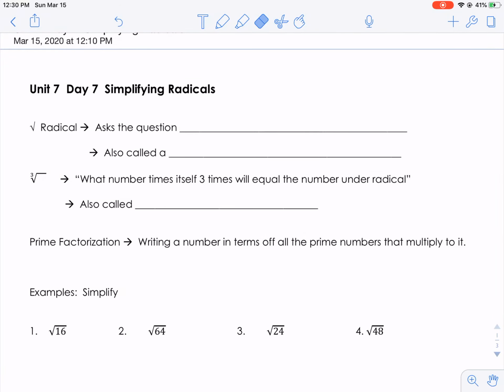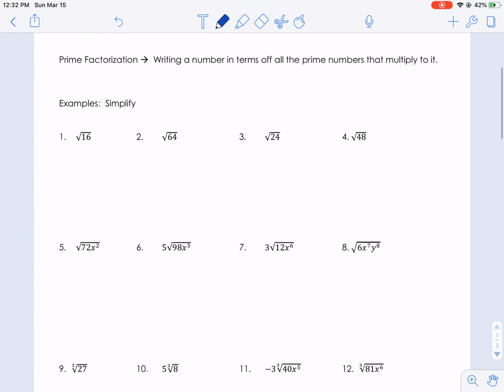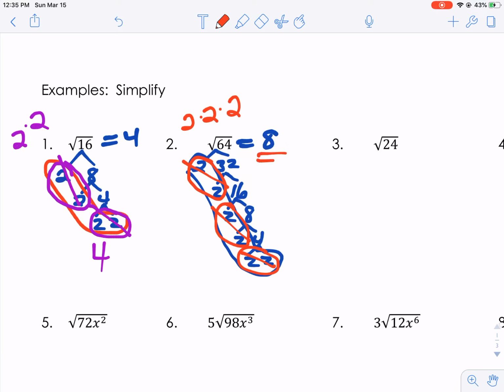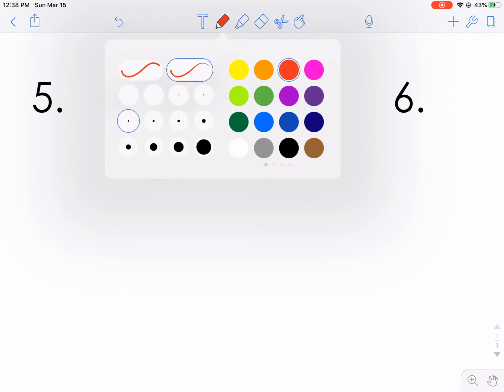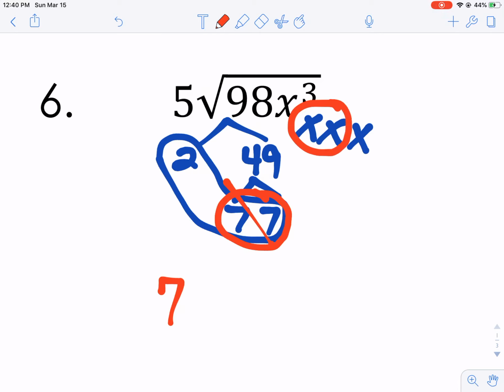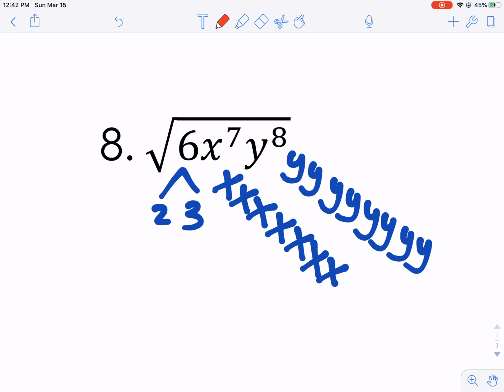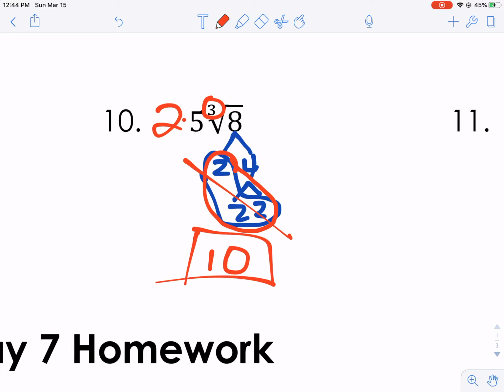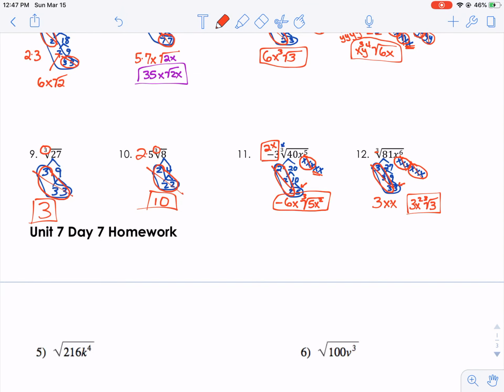Algebra 1 Unit 7 Day 7